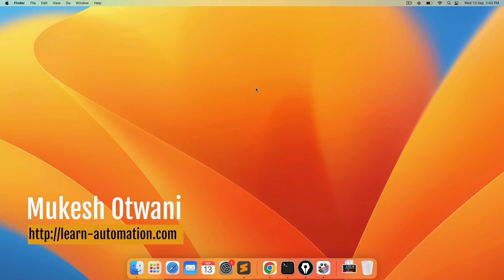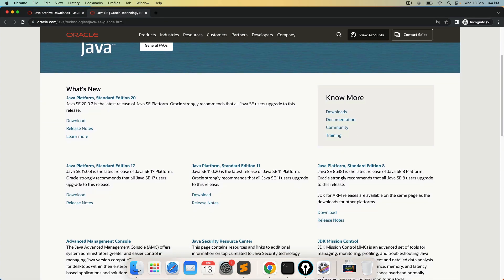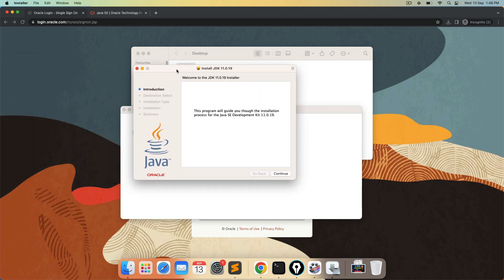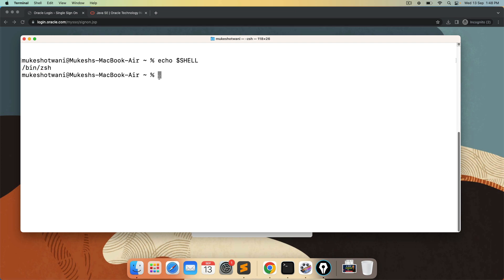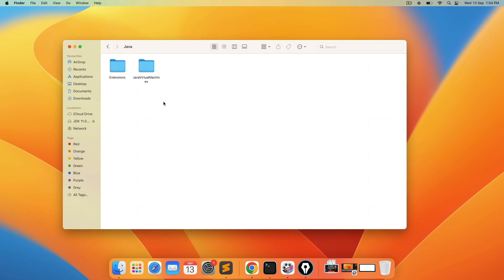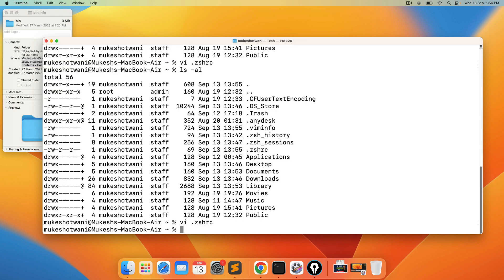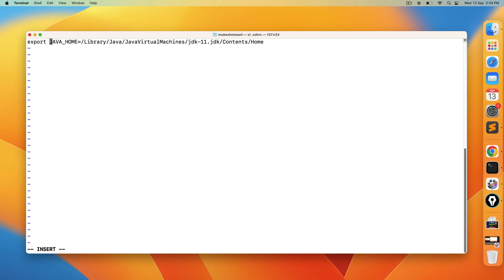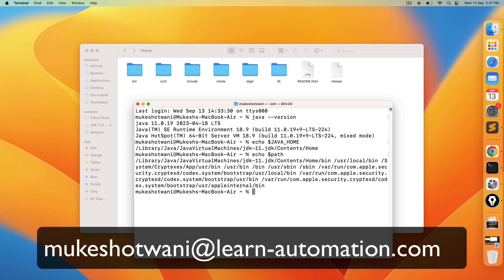How To Install Java on Mac M1/M2: Complete Setup Tutorial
This video shows how to download and install Java on Mac M1/M2 and configure .zshrc for environment variables. Suitable for Selenium and Java developers on macOS.

Follow below steps
Step 1- Edit .zshrc file or Create .zshrc file (if not present)
Step 2- export JAVA_HOME=/Library/Java/JavaVirtualMachines/jdk-11.jdk/Contents/Home
export PATH=$JAVA_HOME/bin:$PATH
Step 3- source .zshrc